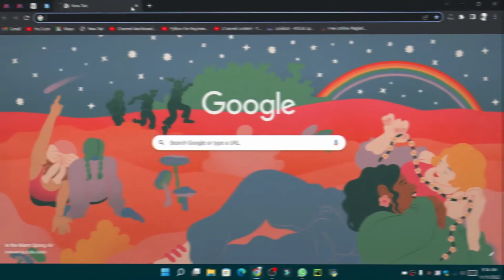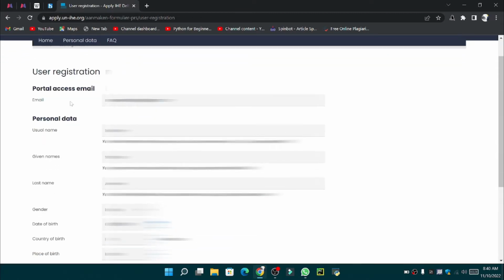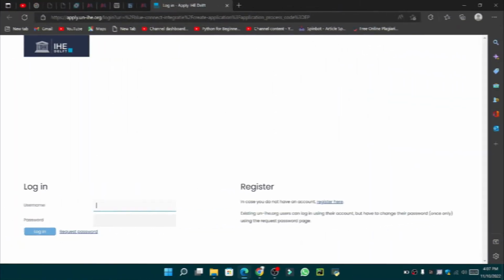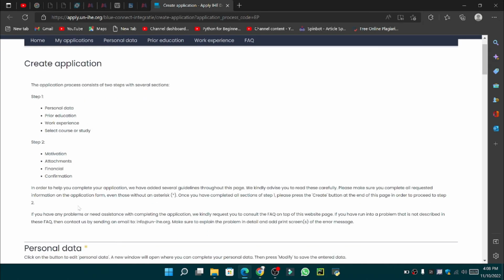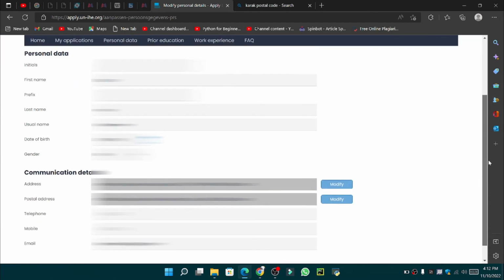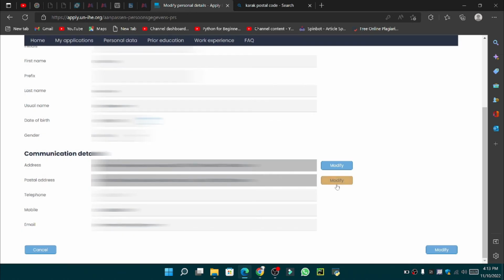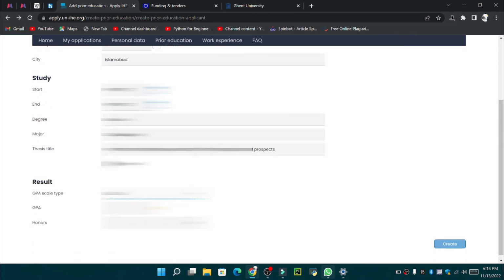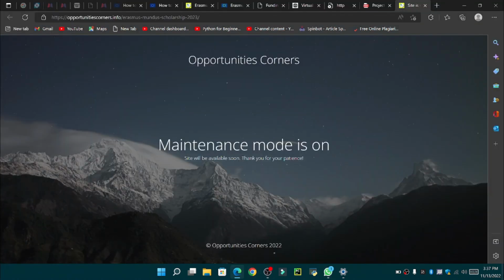Application Filling Procedure for Erasmus Mundus Scholarship 2023,2024 Part1 Complete Guide#masters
In this video we will discuss how to fill the application for Erasmus Mundus Scholarship. We will create our account then we will fill the application.
Here is the link where you need to create your account and then login to continue application procedure.
Due to some maintenance issues i have to split the video in two parts. The second part of this video will be uploaded soon.
Shayan Skk